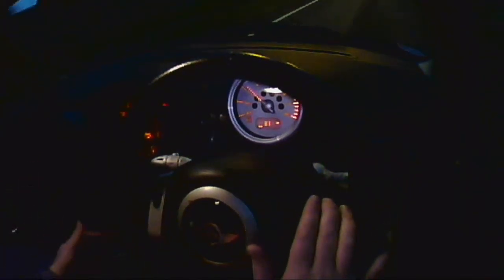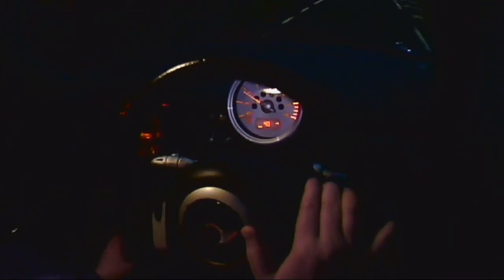Mini Hatch 1.6 2006 Review/Road Test/Test Drive